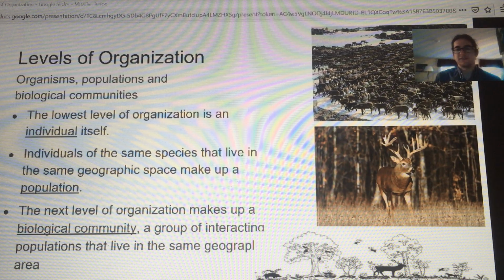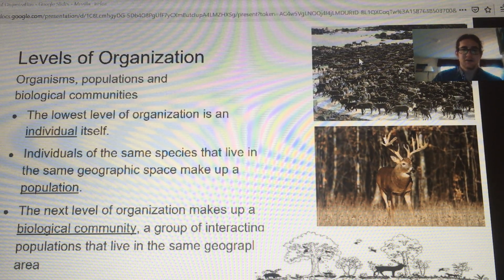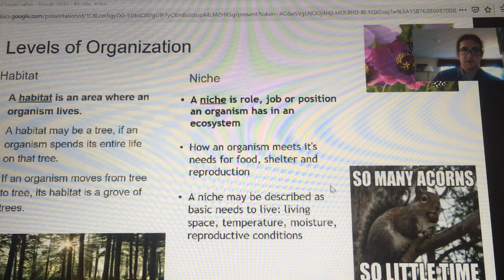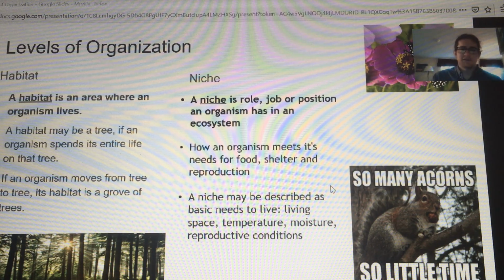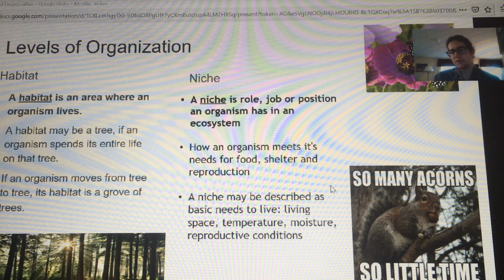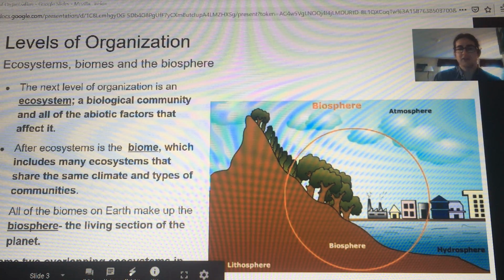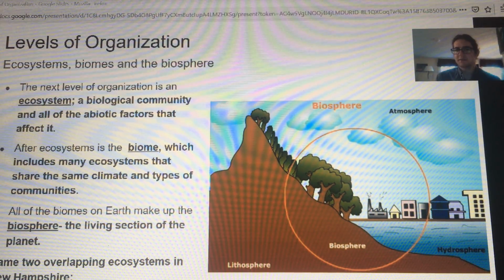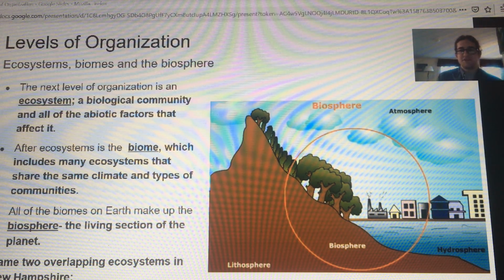Ecology Levels of Organization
Talk about how the biosphere is organized with Wes and Ol' Grizz